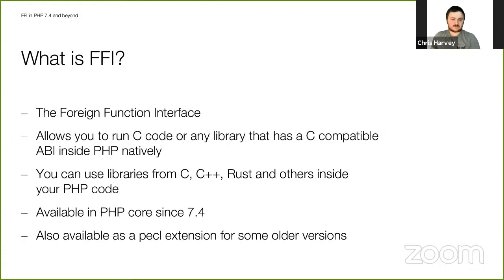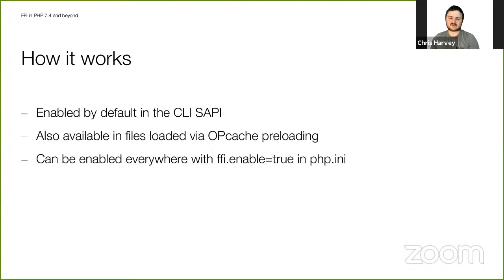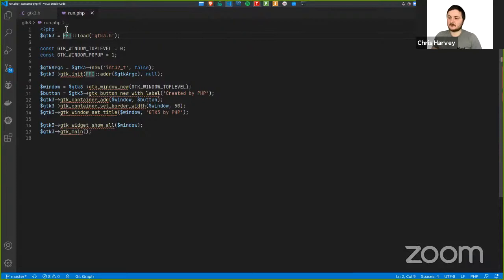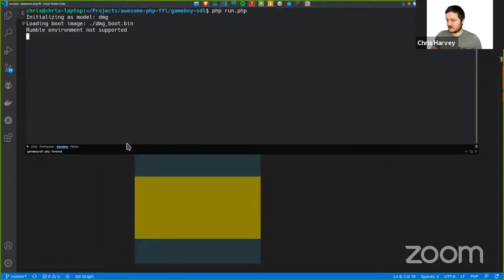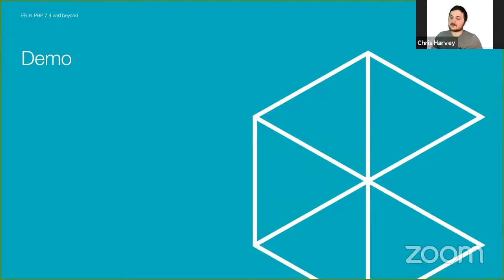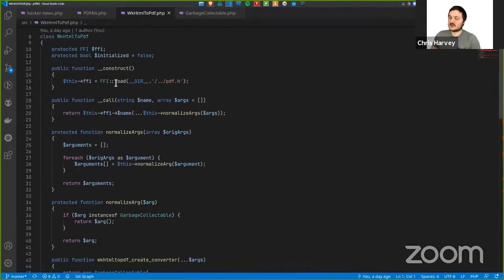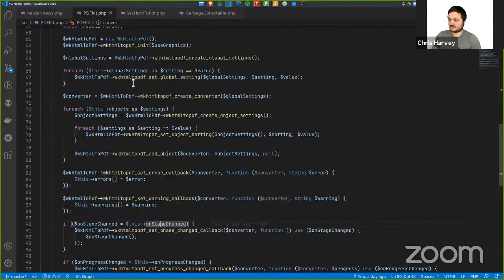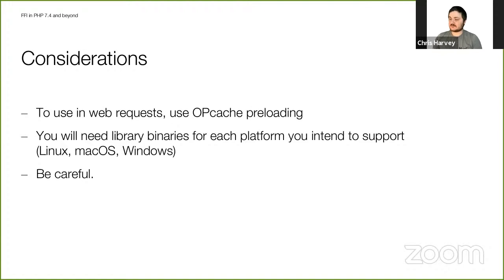FFI in PHP 7.4 and beyond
PHP was originally developed in 1995 as a templating language to sit between C code and HTML.
A lot has changed in 25 years, but PHP might just be starting to bring back some of those early ideas with the Foreign Function Interface (FFI).

FFI is an interface in PHP 7.4 that allows you to use C libraries (or any other C compatible ABI’s) inside your PHP code. There are tons of high quality C libraries out there that can now be used inside your PHP applications natively.

I will give you a brief introduction to FFI in PHP to show just how powerful it can be. We’ll run some crazy example applications, and have some real-world examples of how you can use FFI in your own applications.

About Chris
I am the Lead Backend Developer at Climb (now part of Precision Proco Group). We are the developers of the popular Where The Trade Buys printing website.

In my spare time, you can guarantee that I’ll be working on some side project (or several). I like tinkering with IoT devices, trying out Linux distros and contributing to Open Source projects.